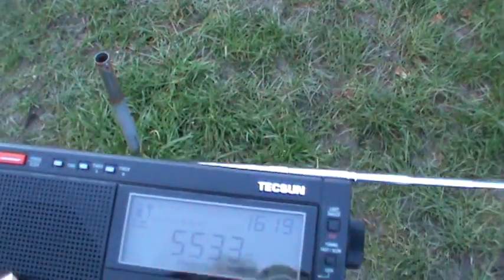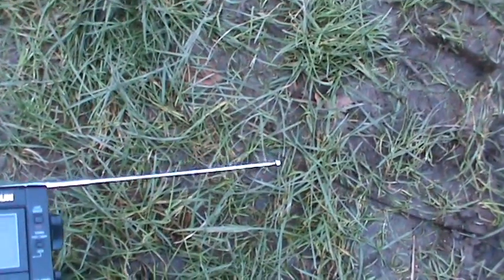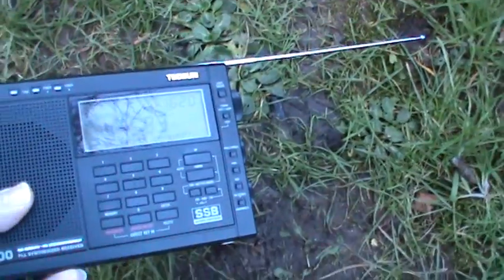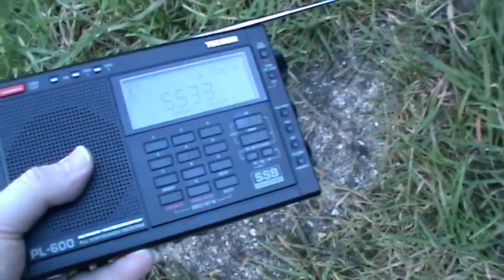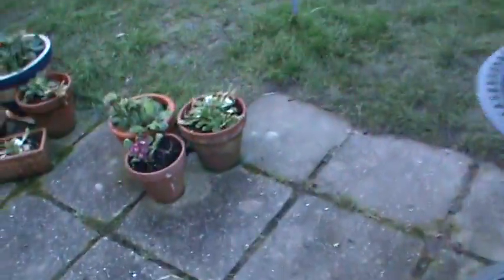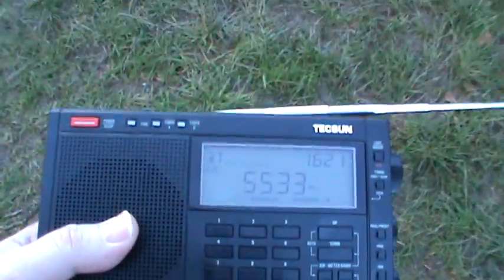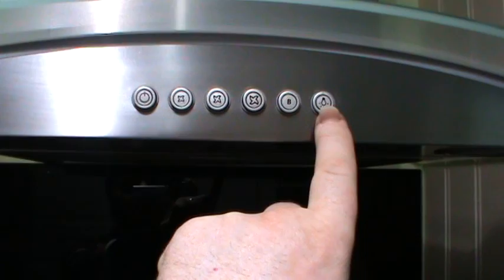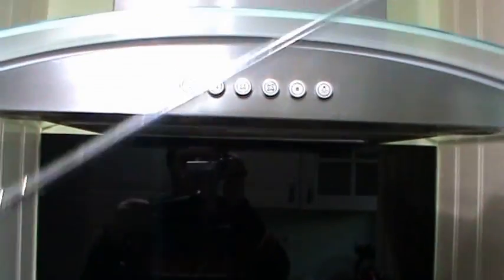QRM Man made radio interference (in association with UKQRM)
Well this is most baffling, conventional wisdom says that if you have a good station earth, independant of your house mains earth then your levels of interference should be reduced. But what happens when the earth itself is the cause of the noise?

Also includes Hotpoint cooker hood QRM noise demo